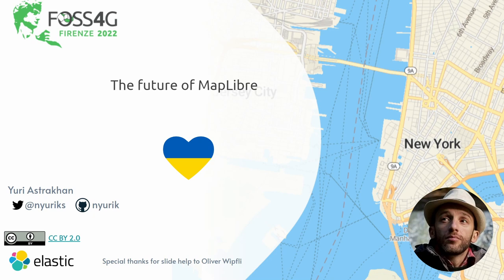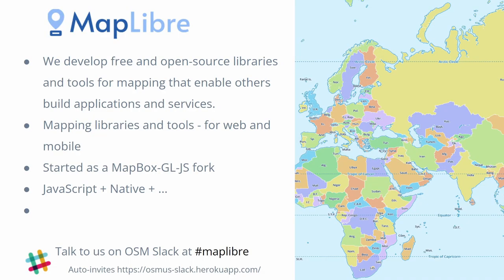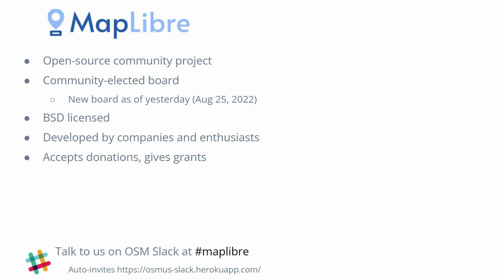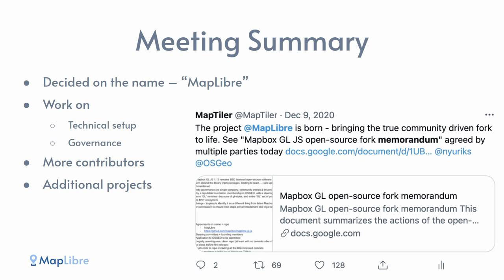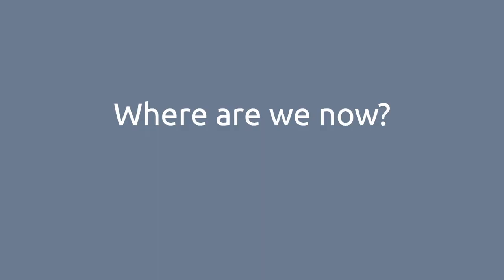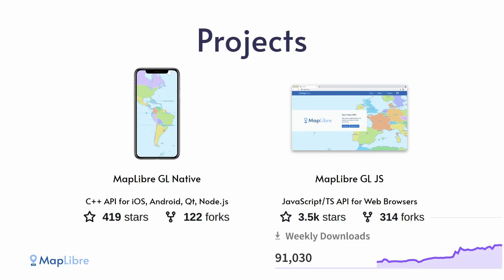FOSS4G 2022 | OpenSource to the rescue: the future of MapLibre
The story and the future of the MapLibre community - the project that continues to develop various browser and native technologies for map tile visualization ever since Mapbox changed their licensing on the amazing Mapbox gl js technology that sadly became proprietary restricted to Mapbox own service.

This talk will cover existing lib capabilities, how the project grew to include native, navigation, routing, 3D, and other features. How the project was able to quickly migrate to typescript with lots of additional testing and stabilization efforts. How we became a large non-centralized collective of mapping technologies covering web, android and ios devices. How hundreds of small and large donations from developers and companies have helped with extra incentives.

Some possible future projects and ideas will be presented by individual feature owners, including the possibility of uniting all library efforts using a cross platform compilation from the common Rust code (web assemblies + native libs) and additional styling features.

Yuri Astrakhan